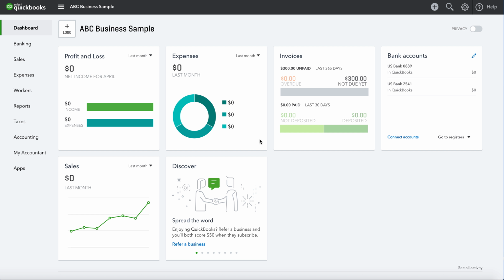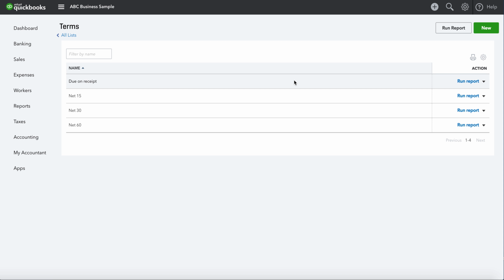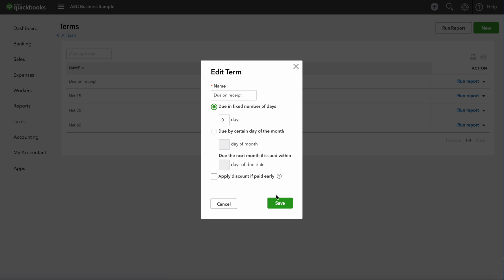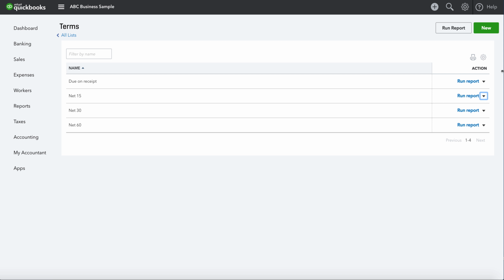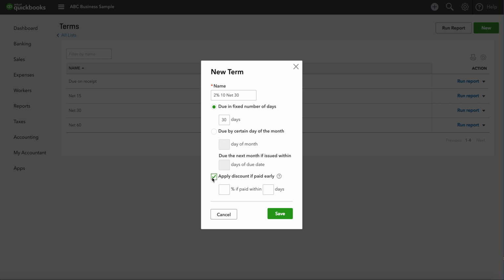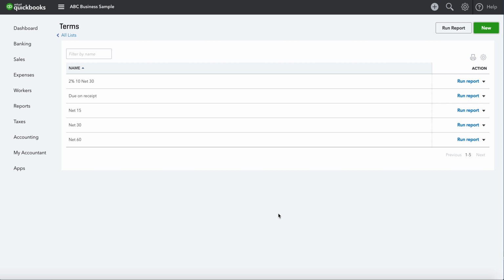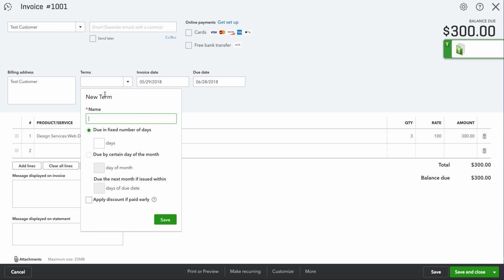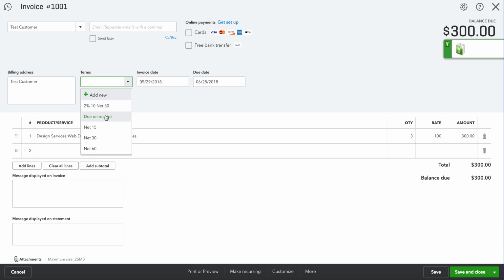Payment Terms - QBO